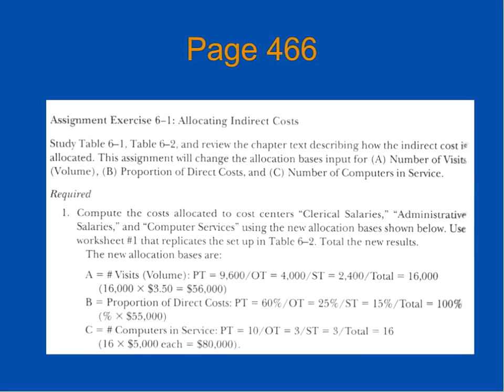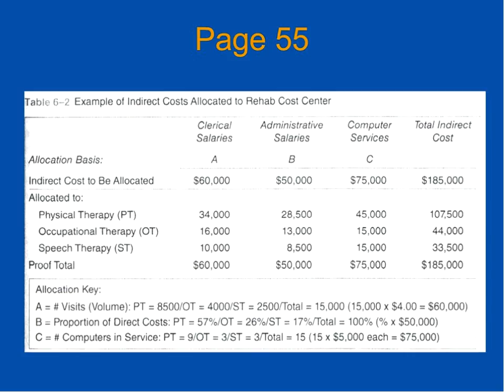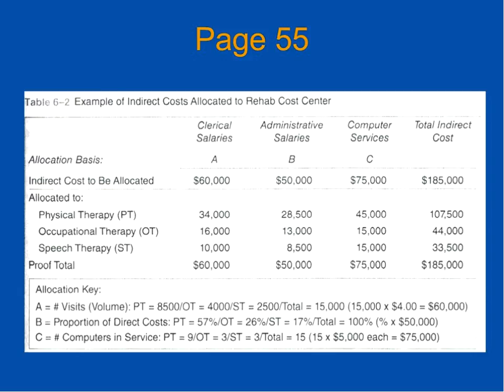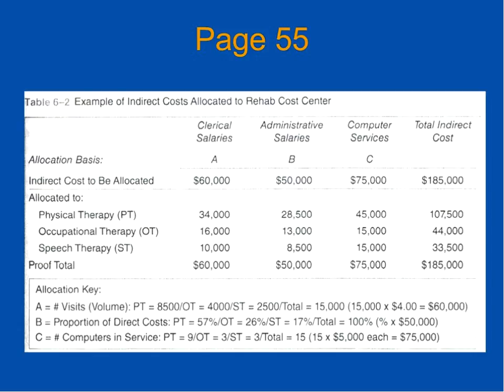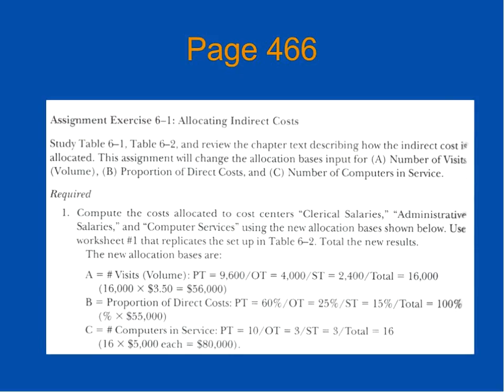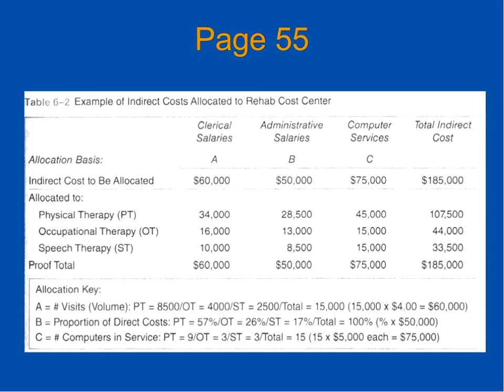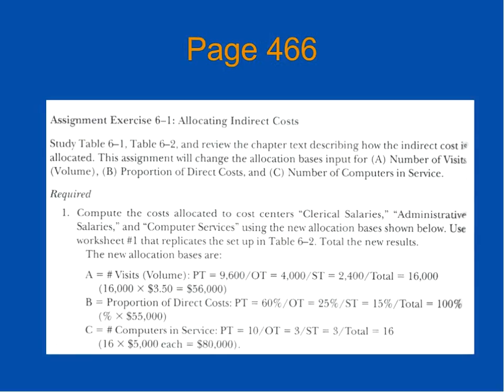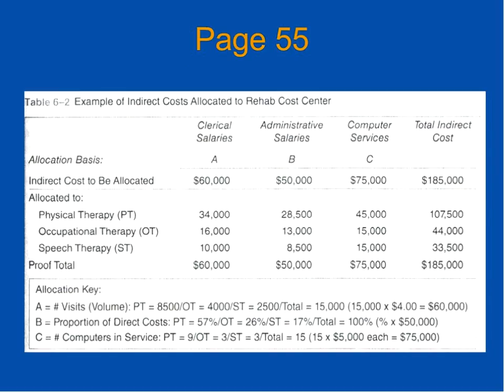Allocation of Indirect Costs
Indirect cost allocation